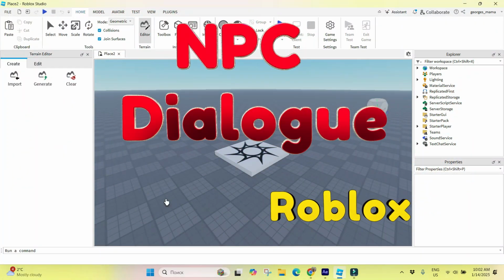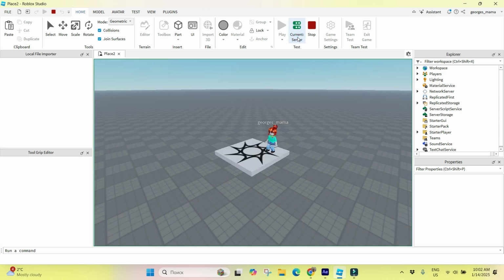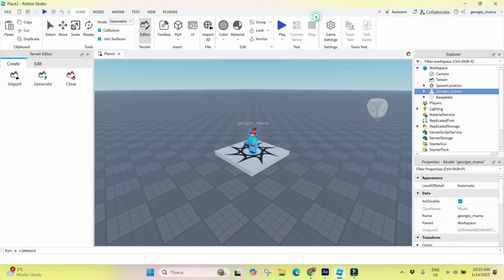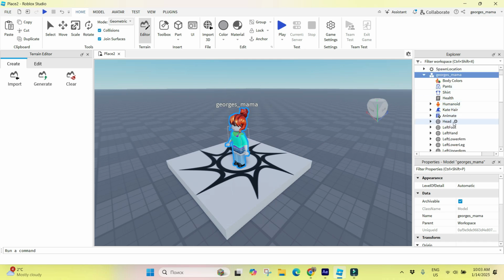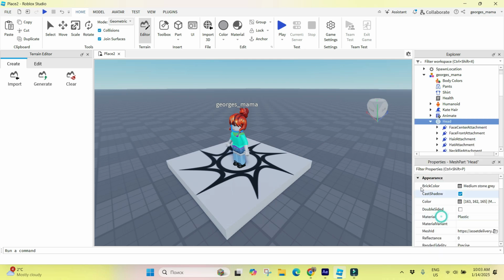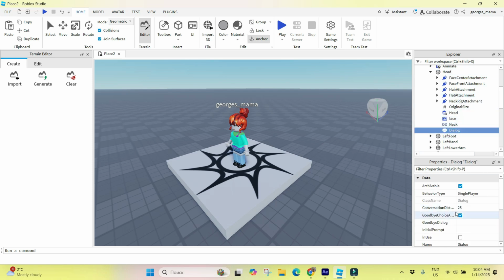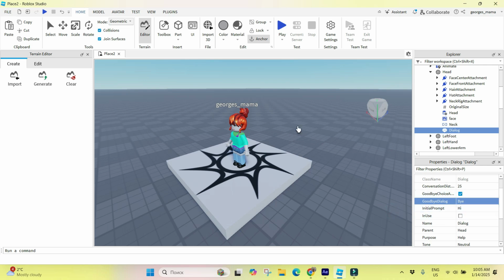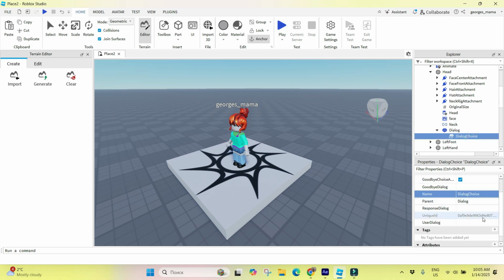How To Do The NPC Dialogue In Roblox | Let`s Do Tech | Roblox Studio Tutorials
How to you create your NPC and make him talk with you?